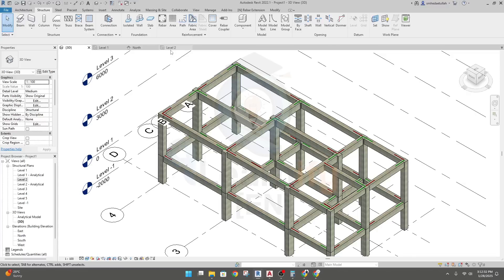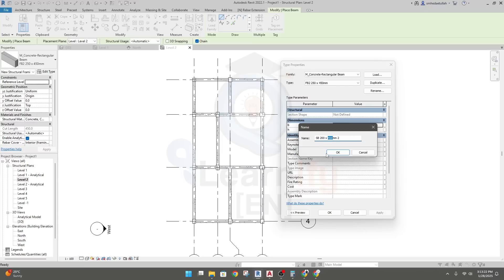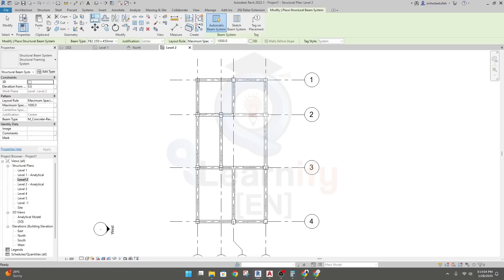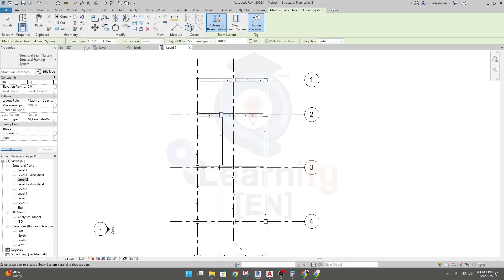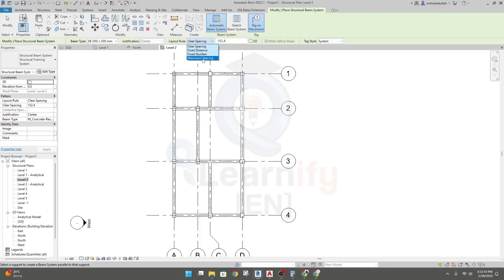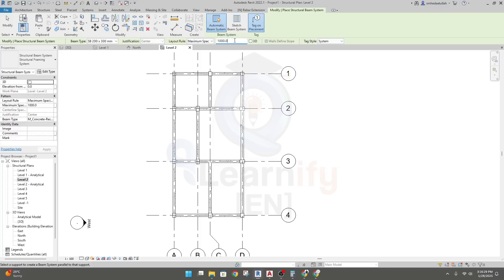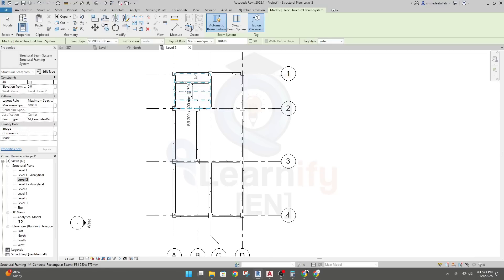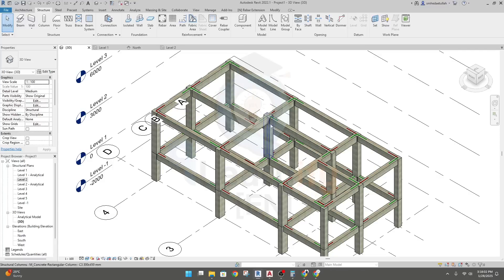5. Autodesk Revit Structure Tutorial 2025 - how to draw beam system in Revit structure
Learn how to draw beam system in this Autodesk Revit Structure Tutorial 2025! This step-by-step guide is perfect for beginners and professionals looking to master grid creation in Revit Structure. Understand the importance of grids in structural modeling and how to use them effectively in your projects. Discover the latest features of Revit 2025 while enhancing your design and drafting skills. Watch now to take your Autodesk Revit Structure expertise to the next level!

Autodesk Revit
Revit Structure
Revit 2025
Revit tutorial
Revit Structure tutorial
BIM software
Structural engineering
Autodesk Revit for beginners
Revit modeling
Revit structural analysis
Construction design
Revit tips
Revit training
how to draw beam system in Revit structure
Draw beam system in Revit structure